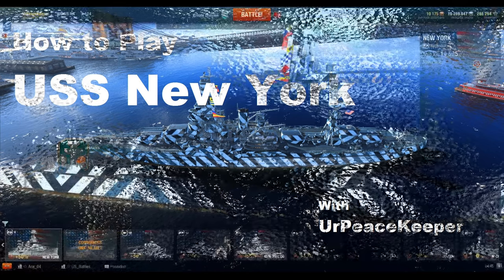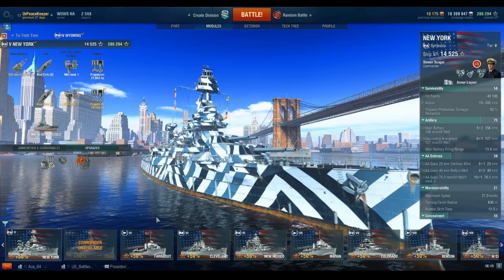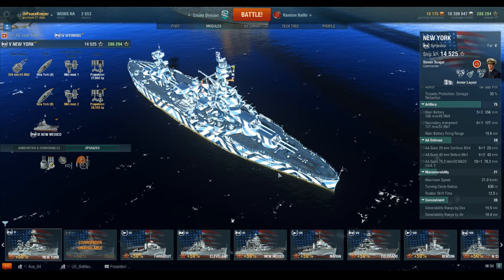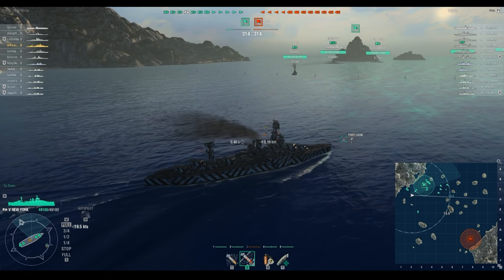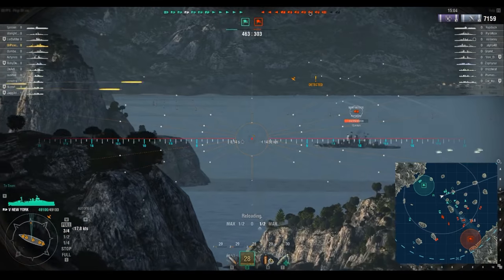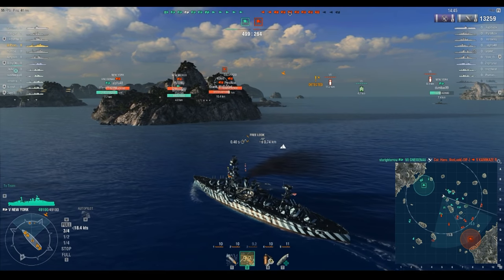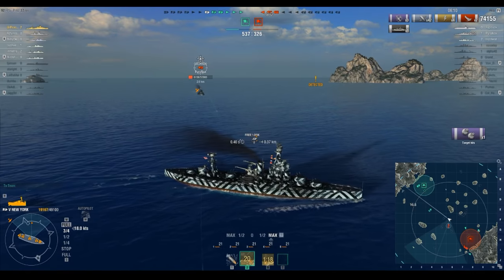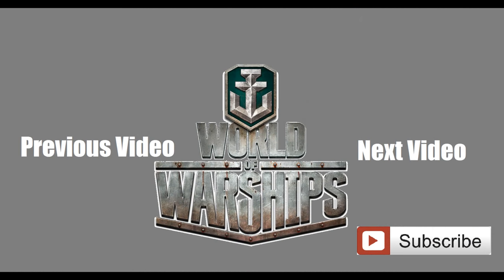How To Play The USS New York In World Of Warships (Redux)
Ahh yes, the former T5 Brawling Champion! Can she still strut her stuff? Well. yes and no. This ship is punished heavily by the T5 Match Maker which puts her, almost too consistently, against T7 ships and she gets STOMPED by T7 ships but when she is put in a match against T4's, T5's, and T6's she can hold her own still. She is no longer fun to play though and the MM is 100% the reason why I don't enjoy her.

She IS maneuverable, she does have decent AA, her guns do hit hard, but her problem is that at T7 everything outclasses her by such large margins that it is nearly suicidal to play her.  WG really needs to fix T5 match making!!

Anyway, it's a real shame because the New Yorks were both great ships with good history to them.  Heck, you can STILL see one today!  What's not to love about that?